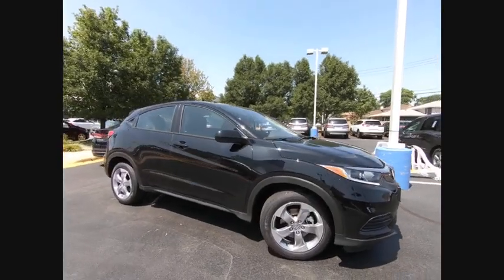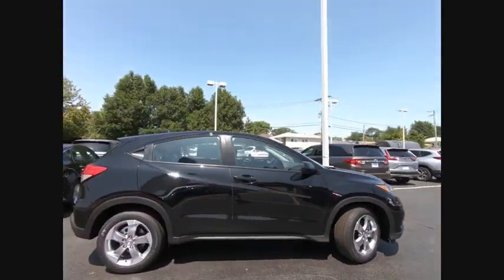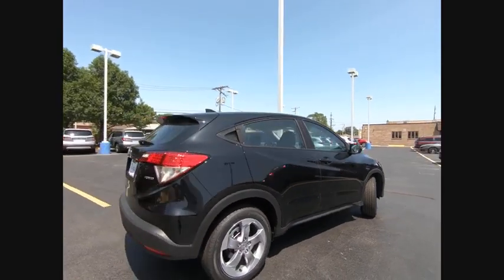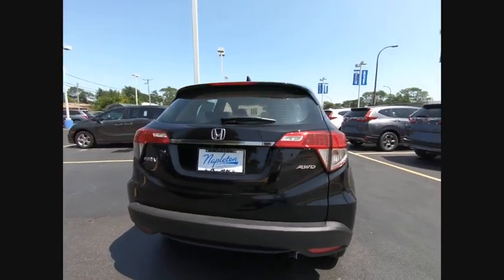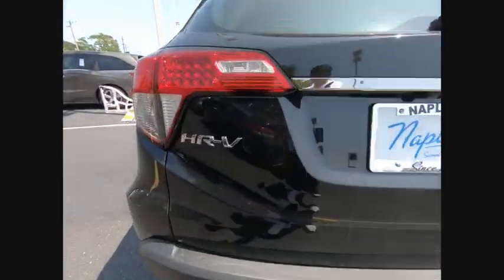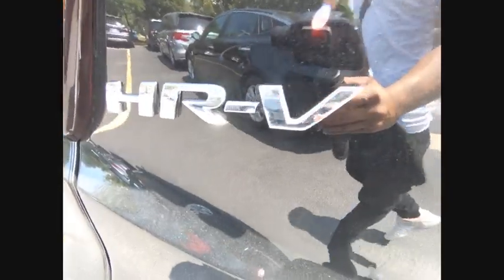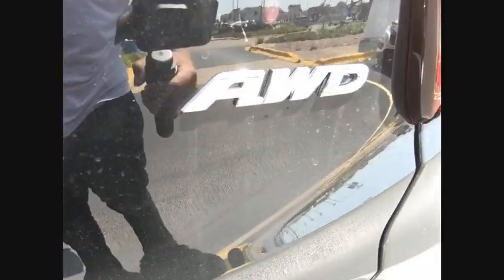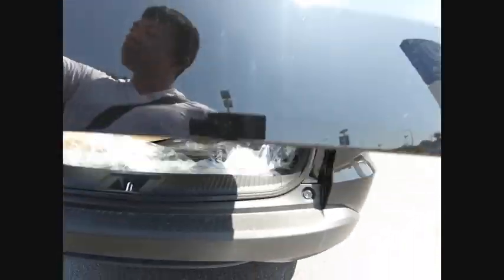2019 Honda HR-V Oak Lawn IL 93105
2019 Honda HR-V LX

Thank you for the interest in our new Honda vehicles.